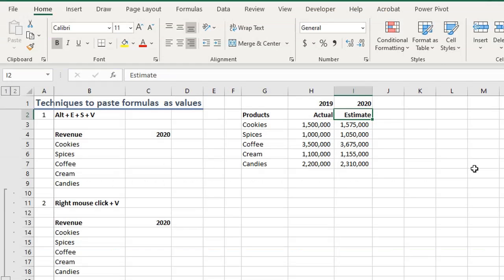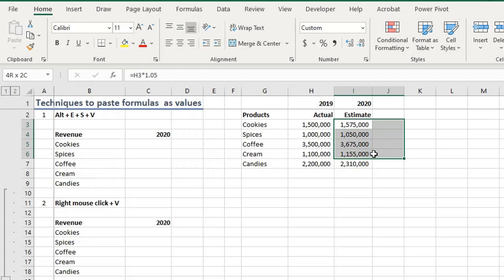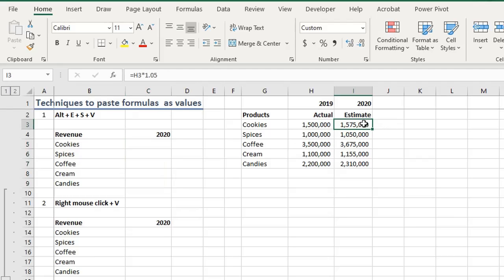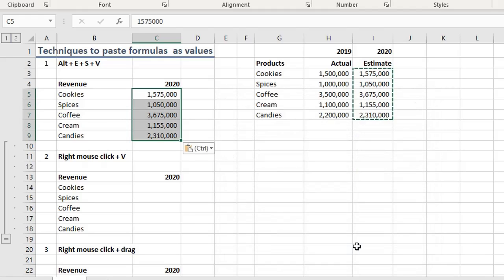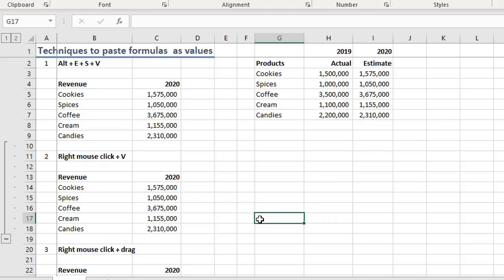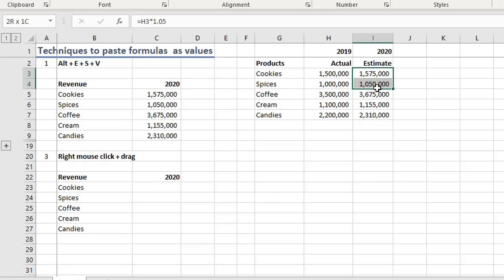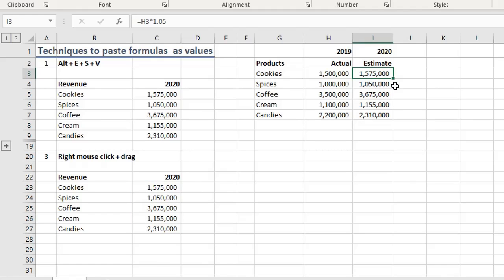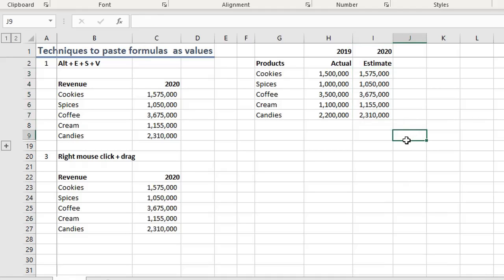Quick techniques to copy and paste formulas as values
How do you copy formulas as values in Excel? In this video, I described the three techniques I use to copy formula as values. The first is the keyboard shortcut Alt + E + S + V, the second is the right mouse click + V (the keyboard shortcut for a right click was also highlighted) and the third is right mouse click and drag.

Content
Intro                                        0:04
Alt + E + S + V                       0:37
Right Mouse Click + V         0:57
Right Mouse Click + Drag   1:23